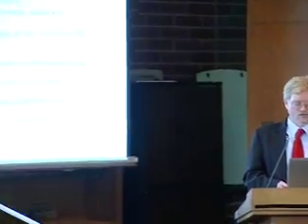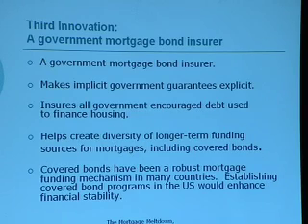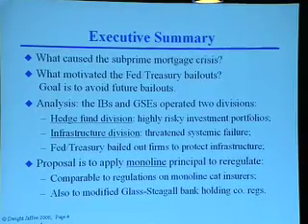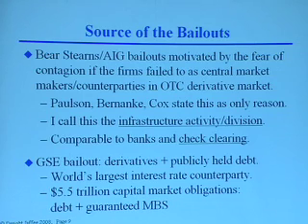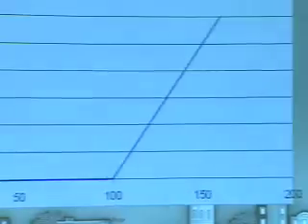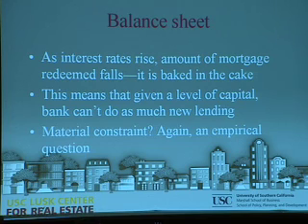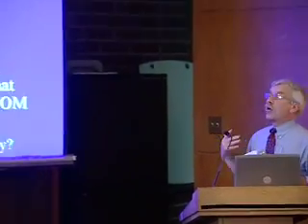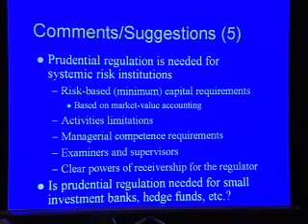The Mortgage Meltdown, The Economy, and Public Policy (Part 5)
Panel 3:  The Regulatory Frontier
Michael Schill, UCLA, Moderator
 "Three Mortgage Innovations for Enhancing the American Mortgage Market and Promoting Financial Stability"
Diana Hancock and Wayne Passmore, Federal Reserve Board of Governors
"Regulating the Investment Banks and GSEs After the Subprime Crisis"
Dwight Jaffee, UC Berkeley
Discussants:
Richard Green, USC
Richard Roll, UCLA
Lawrence White, NYU